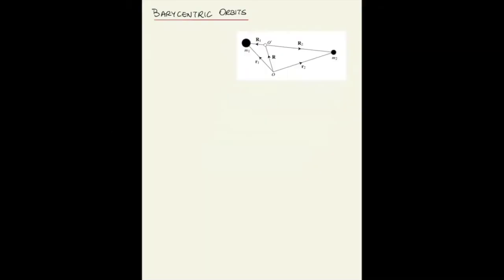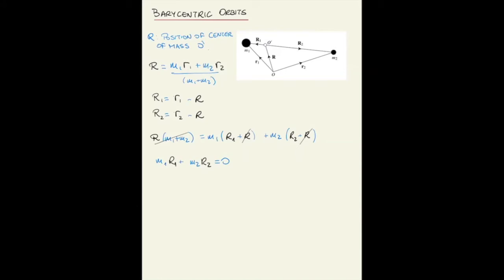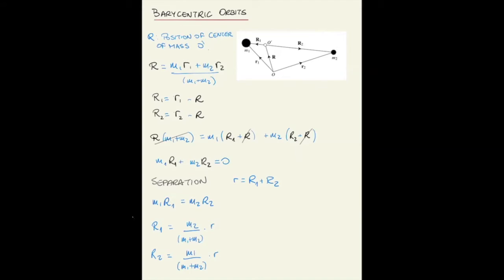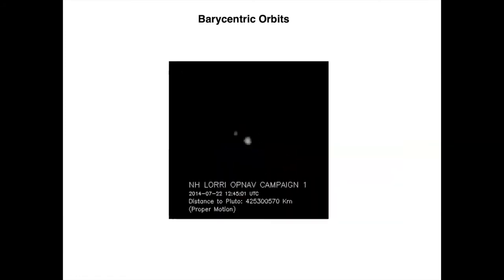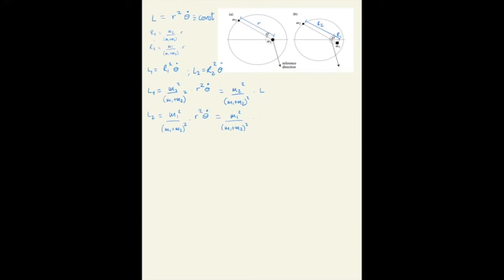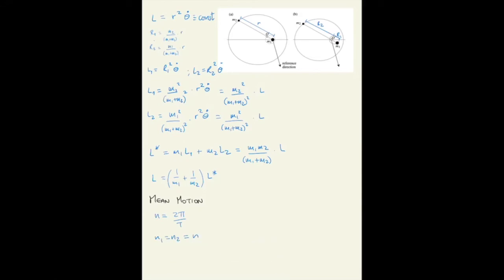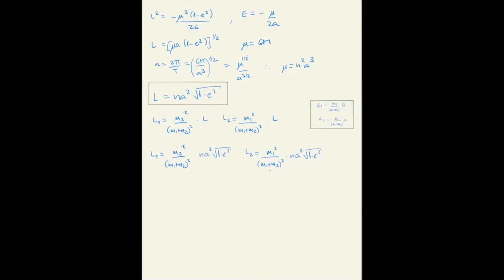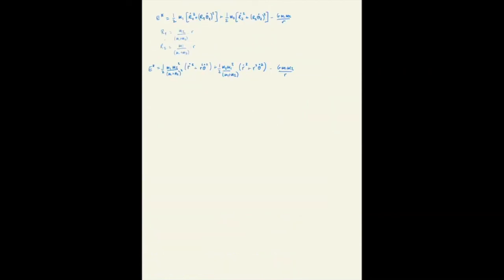ASTR 503 - Class 10 - Video 1 - Barycentric Orbits